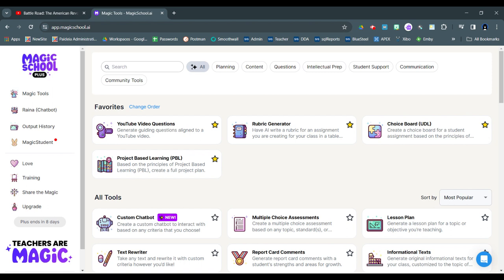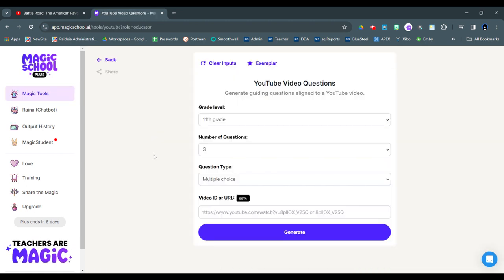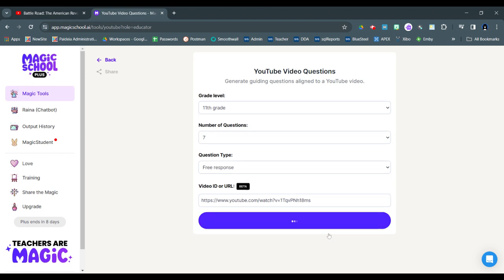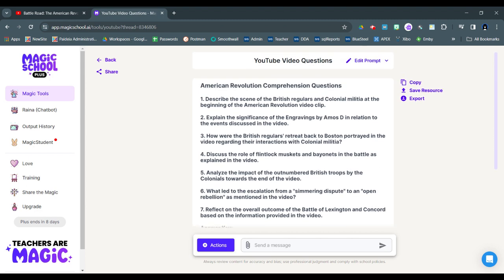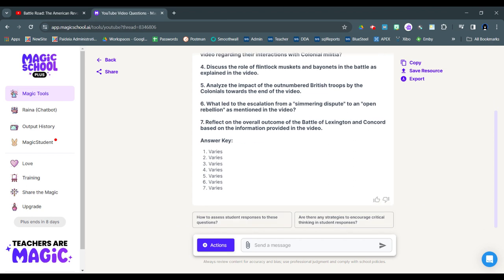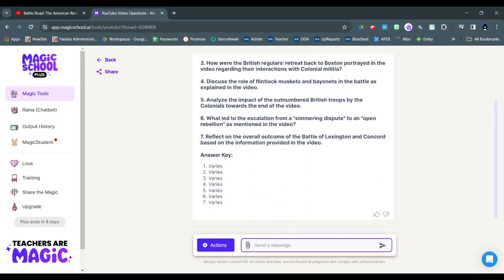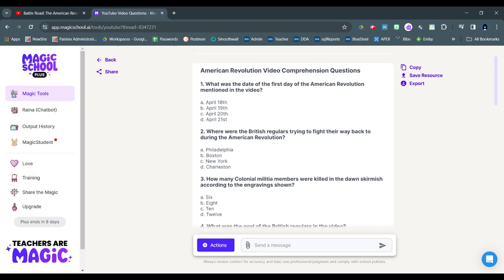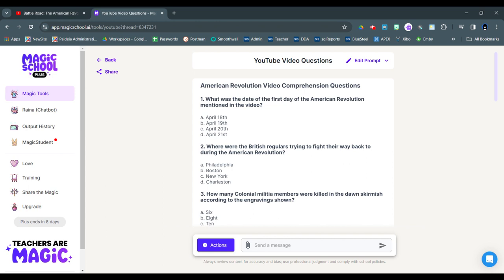MagicSchool - YouTube Question Generator